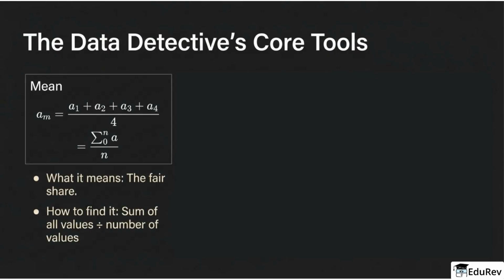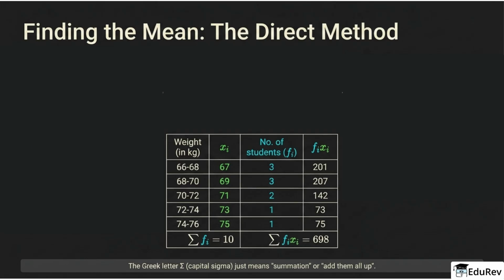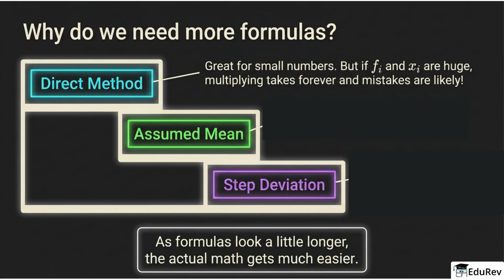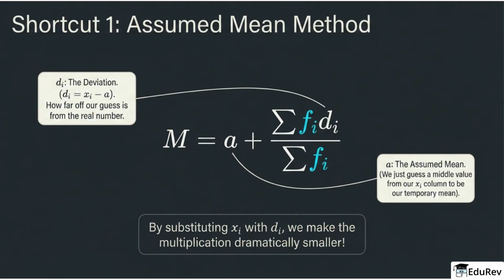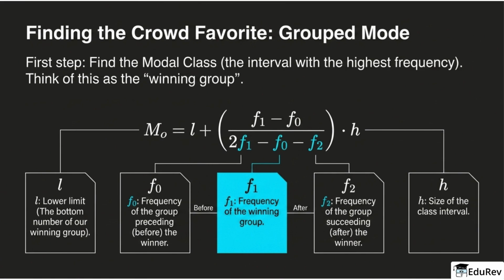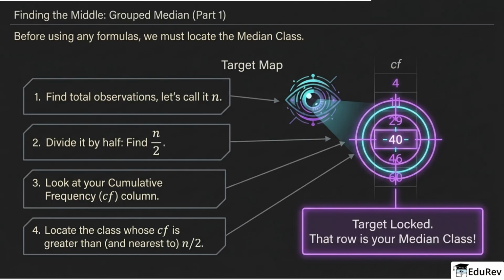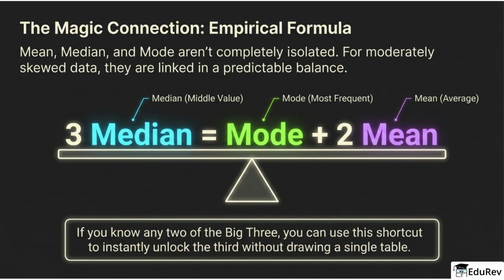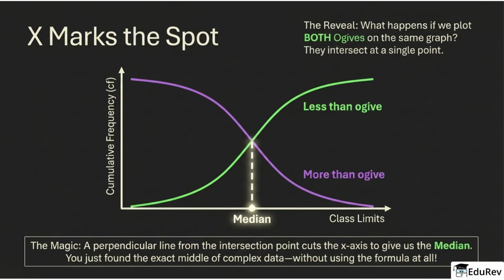Statistics: Complete Revision | Class 10 Maths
Master Statistics for Class 10 Mathematics with this complete and easy-to-understand revision video. 📊📚

This one-shot revision covers the important concepts, formulas, methods, and key questions from the Statistics chapter, helping students strengthen their preparation for CBSE Class 10 Maths exams and board examinations.

📌 In this video:
Step-Deviation Method
Relationship between Mean, Median and Mode
Important formulas
Important exam questions
Quick revision of key concepts

🎯 Perfect for Class 10 students, CBSE board preparation, exam revision, Maths practice, and last-minute preparation.